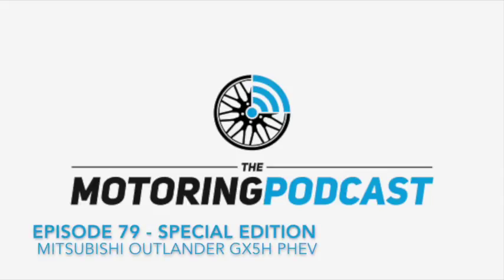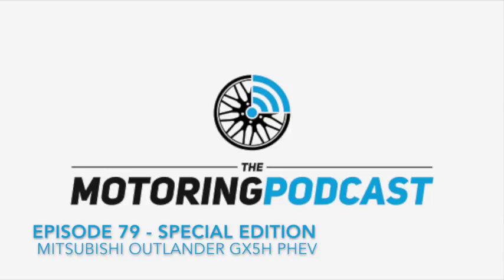Episode 79 - Special Edition - Mitsubishi Outlander GX5h PHEV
Motoring Podcast is the weekly audio podcast by Alan Bradley and Andrew Clews that shares car and motoring news and opinion.